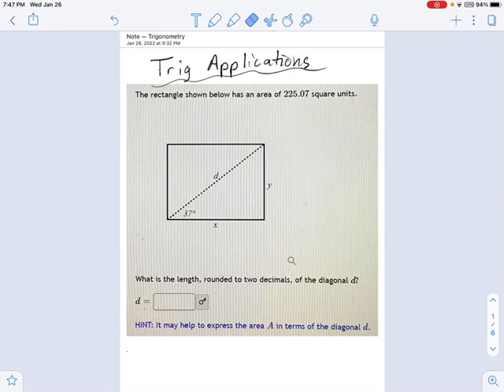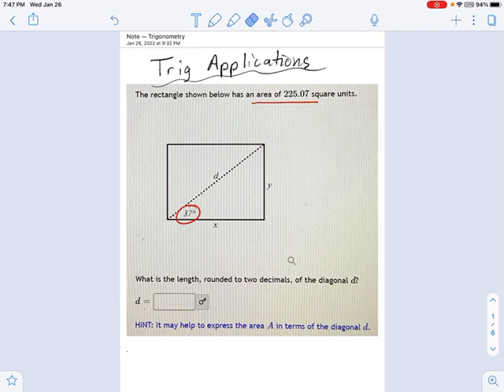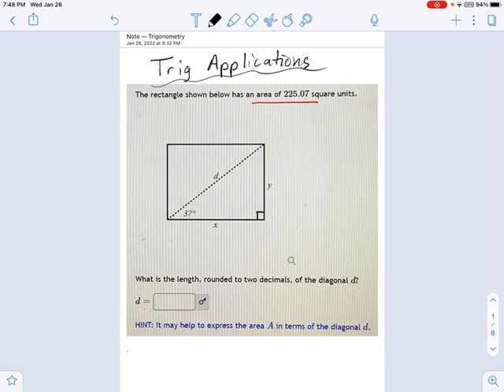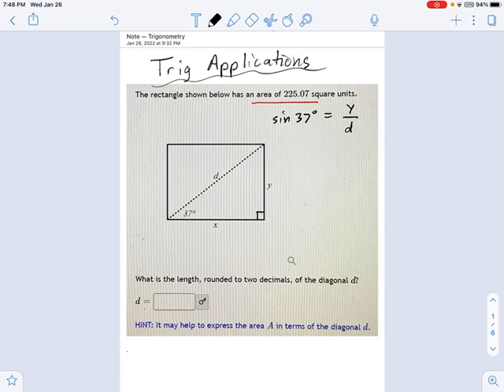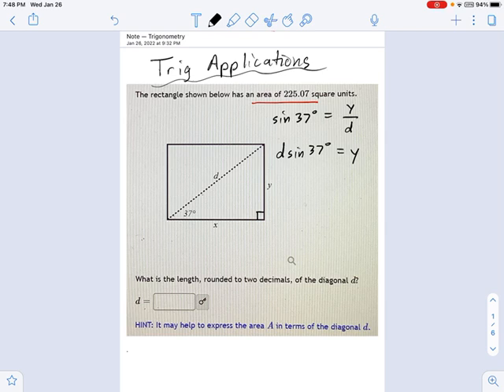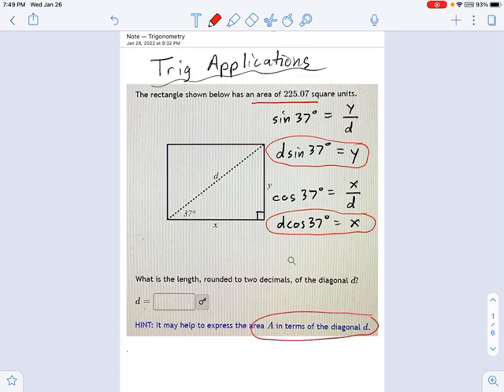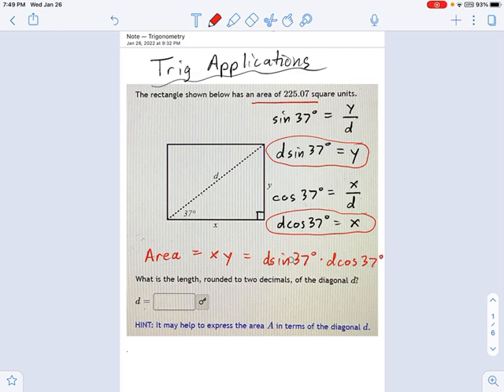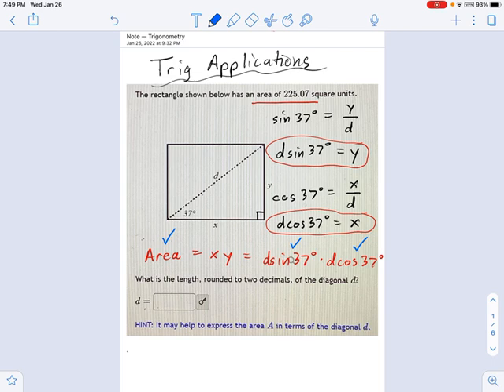SM3.11.25 - Area of Rectangle Using Diagonal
Murphy Math --
Calculate diagonal of a rectangle given the area.  Uses SOH-CAH-TOA to rewrite length and width in terms of diagonal, Sine, and Cosine.